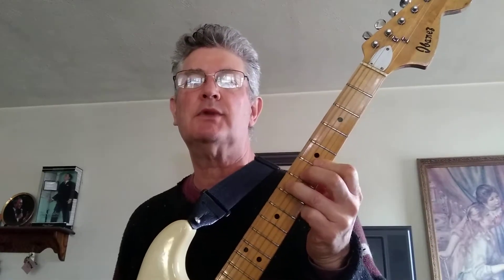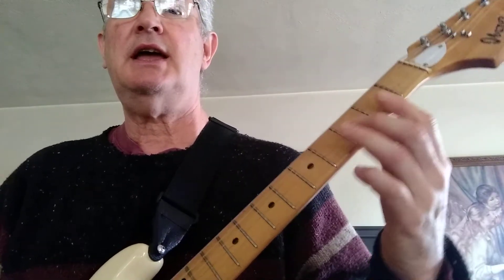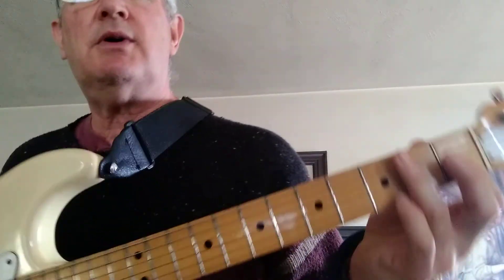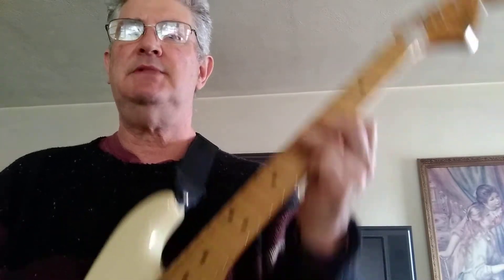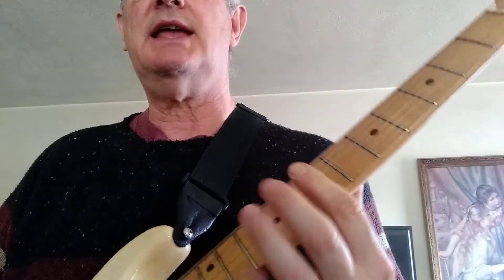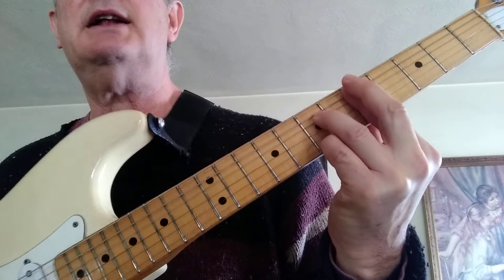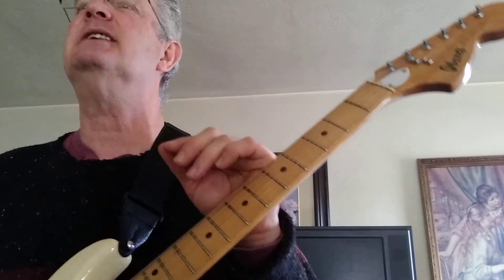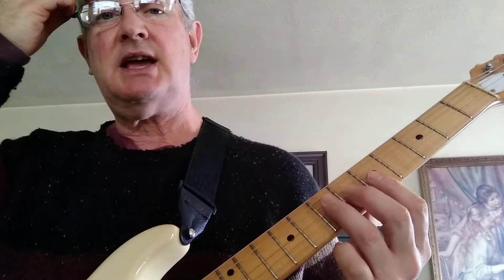How to play We Are Family by Sister Sledge on guitar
Guitar lesson how to play We Are Family on guitar.